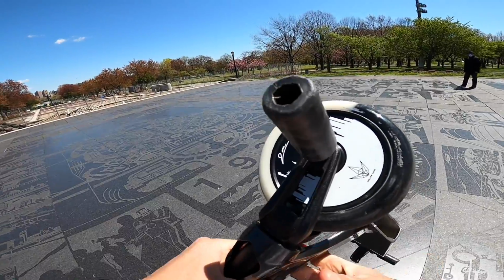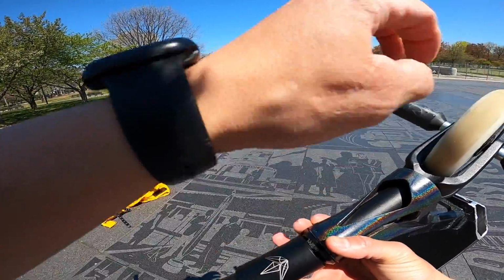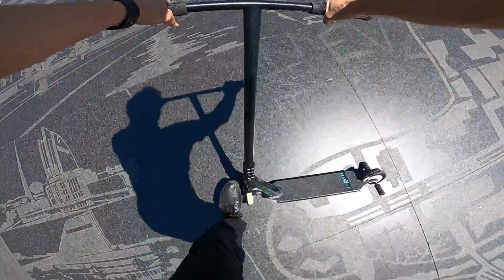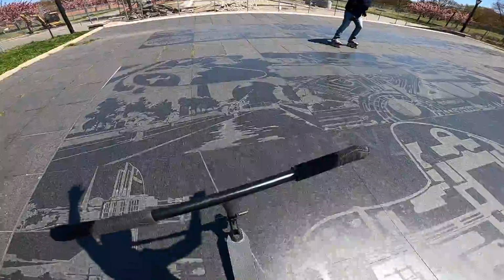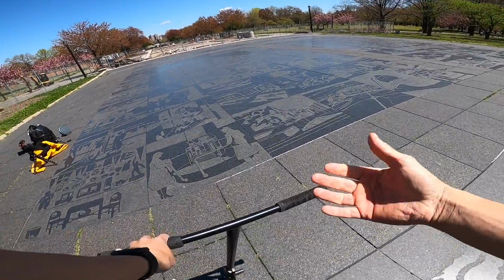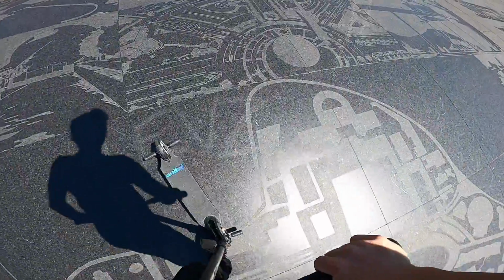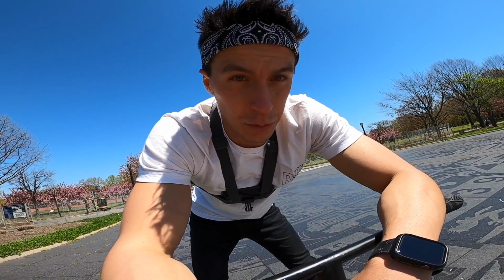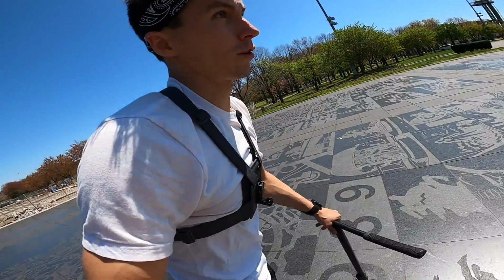Double Backwards Manual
GEAR
Chest Mount
Main Camera
Main Lens
Compact Bag